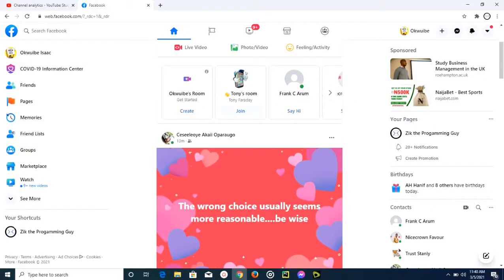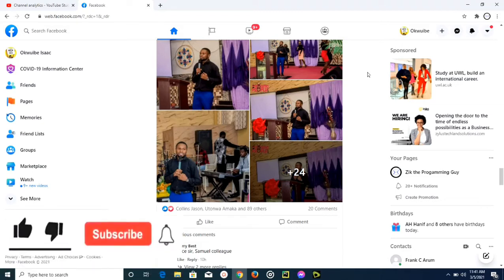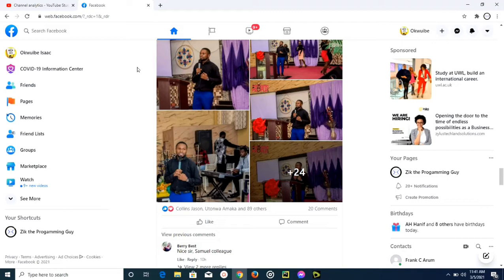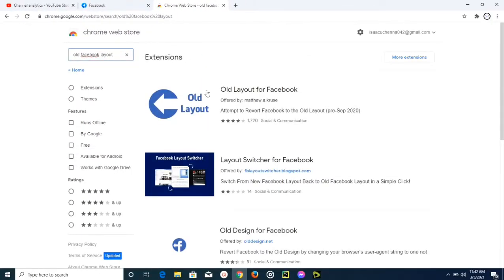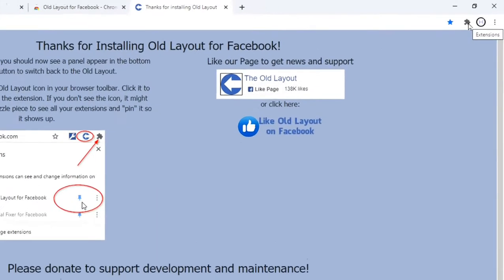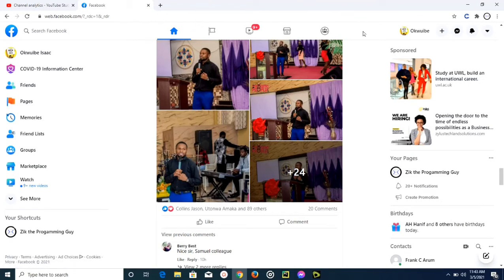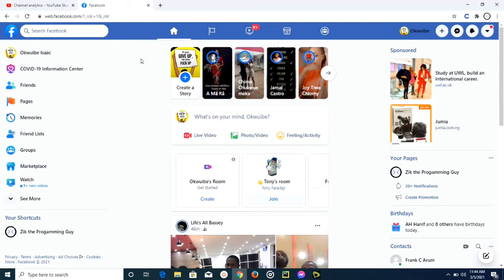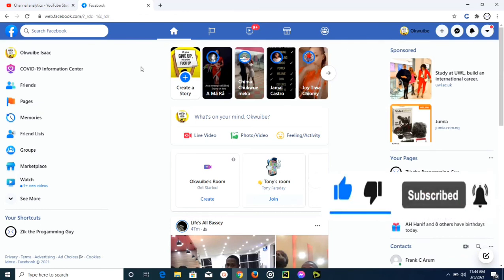How to switch to Classic Facebook 2022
in this video, you will learn how to switch from the new facebook design to the old facebook design. so incase switch to classic facebook option not available, in this vide, i will show an easy way to do this even without the option.

► how to switch back to classic facebook on android phone
► how to switch back to classic facebook 2021 switch to old facebook design
► how to switch back to classic facebook 2021
► how to switch back to classic facebook on pc
►  how to switch back to classic facebook from new facebook
► how to switch back to classic facebook layout on destop
►  how to switch back to classic facebook from new facebook step by step guid